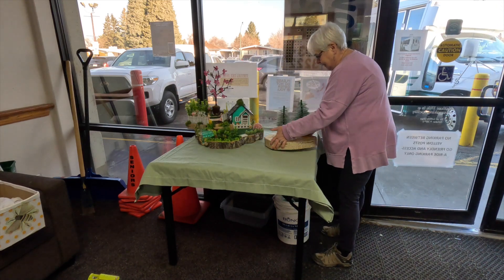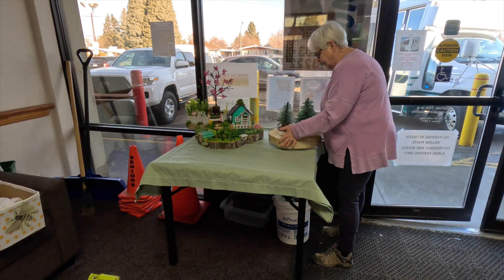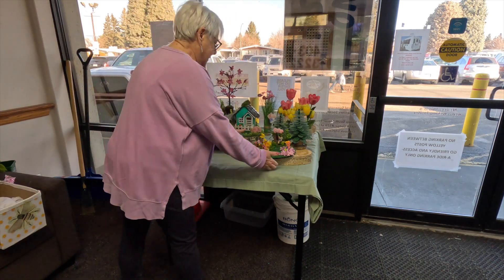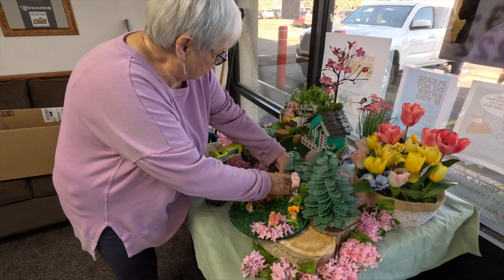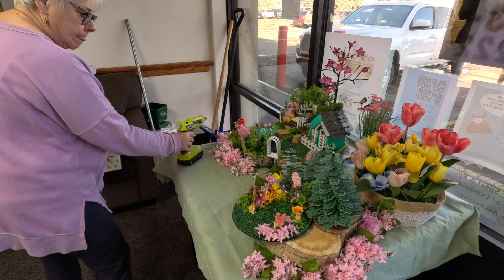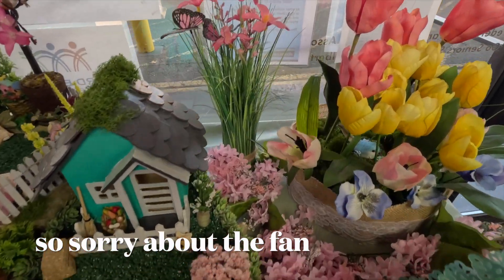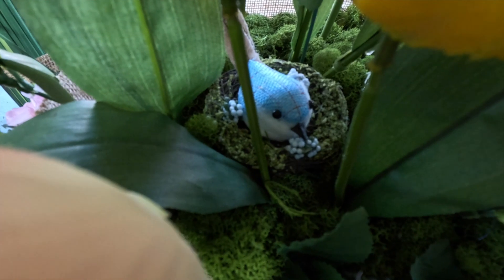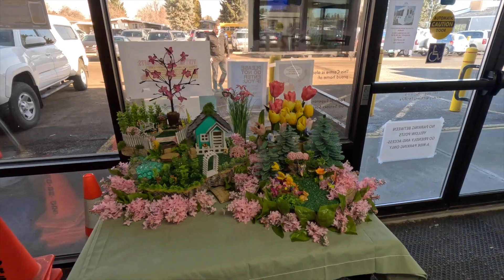Fairy Garden Thursday: Nordbrigde Seniors Center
Setting up my spring fairy garden at Nordbridge Seniors center. I'm using the large one I created last year and adding many new things. I have made a smaller garden using dollar tree fairy garden items. Tulip garden made with thrifted items.